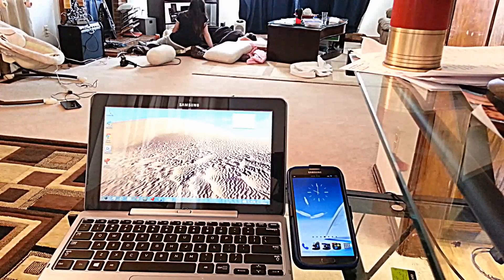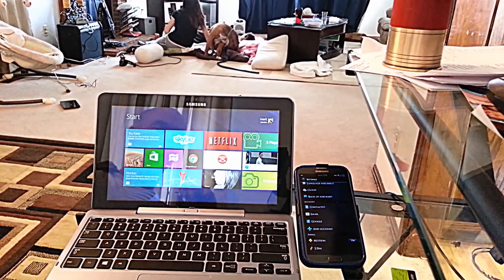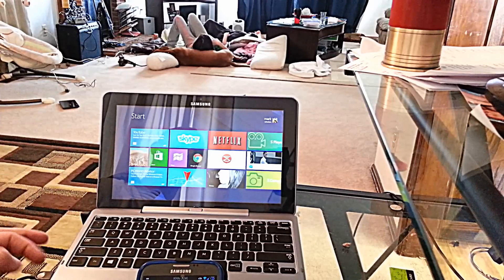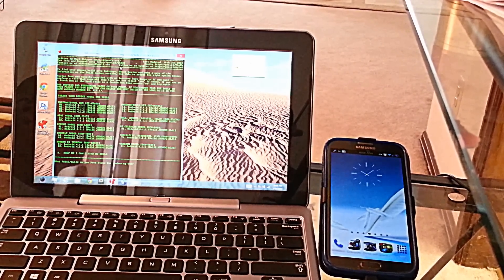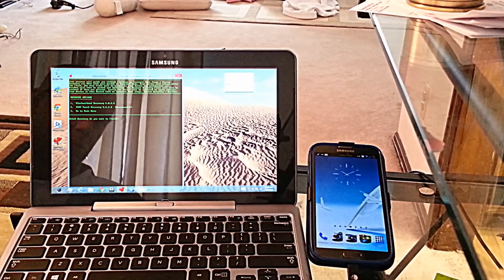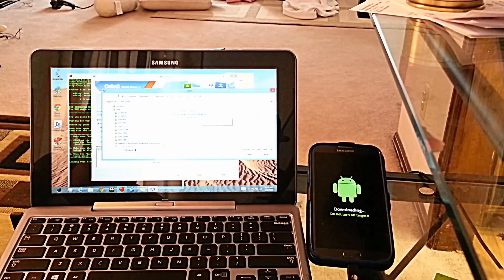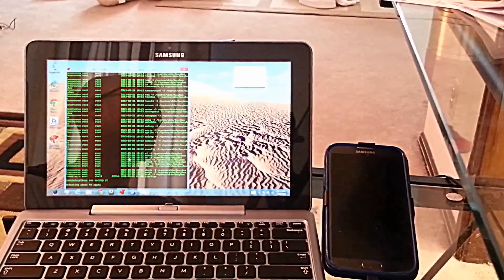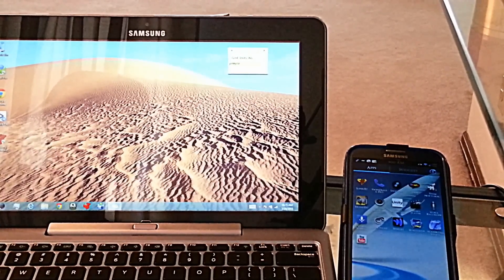how to root the Samsung Galaxy Note II (all variants)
this is the fastest and easiest way to root your galaxy note 2